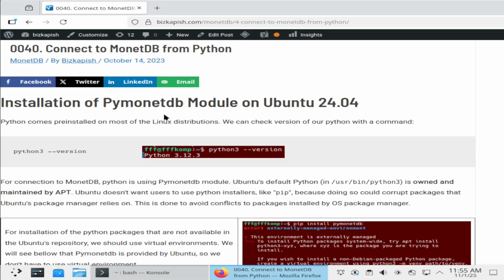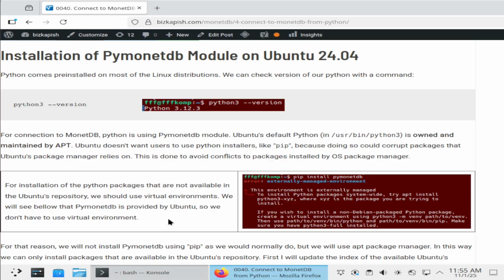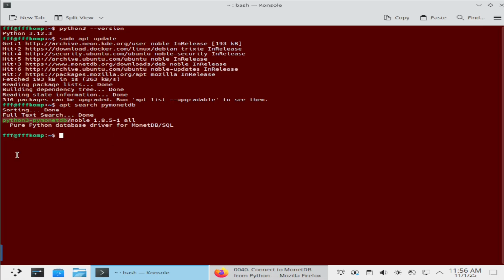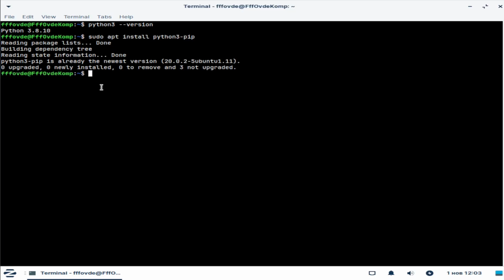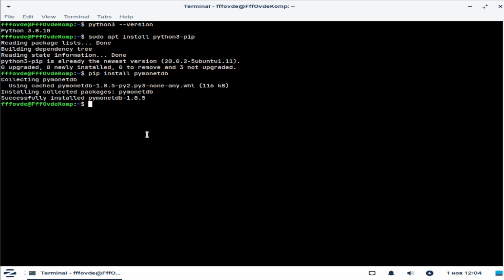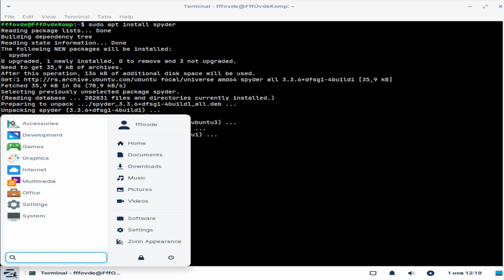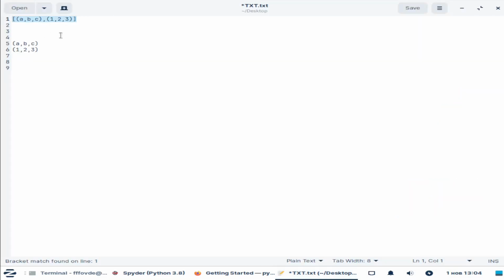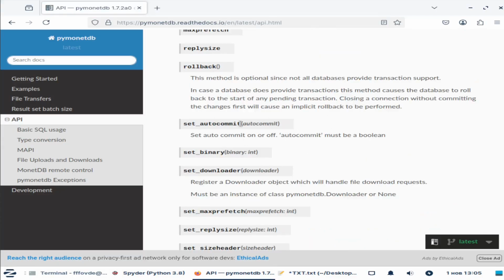0040 Connect to MonetDB from Python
We will install pymonetdb module. We will install spyder IDE. Then, we will use python script to connect to our MonetDB database.